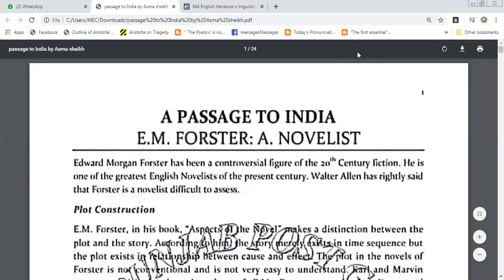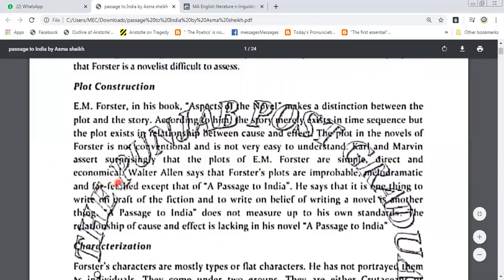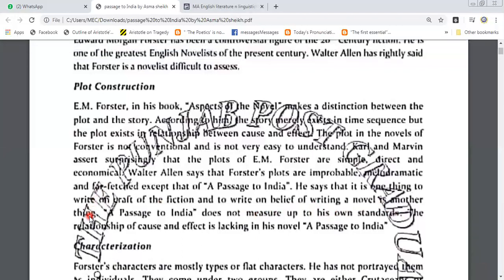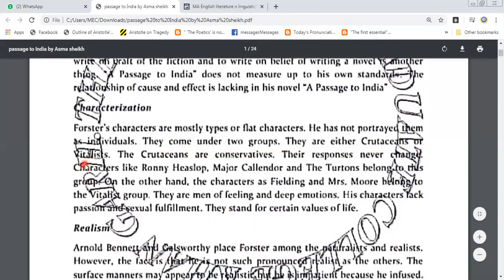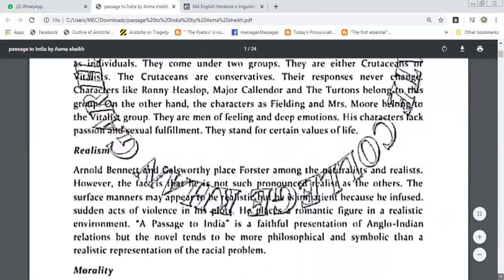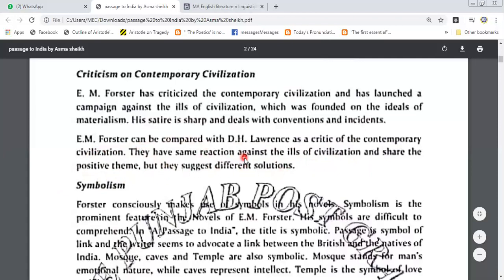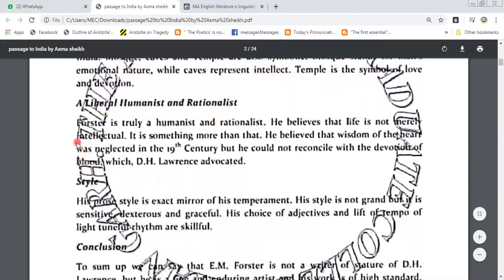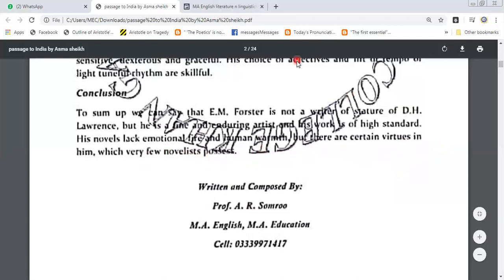E M FORSTER AS A NOVELIST , A PASSAGE TO INDIA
A PASSAGE TO INDIA BY E.M FORSTER.
A Passage to India is a novel by English author E. M. Forster set against the backdrop of the British Raj and the Indian independence movement in the 1920s